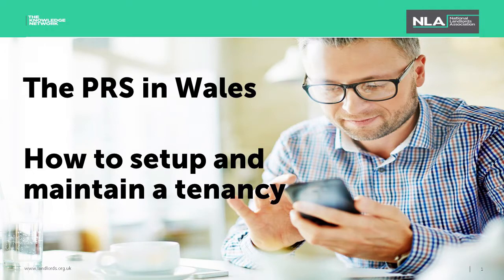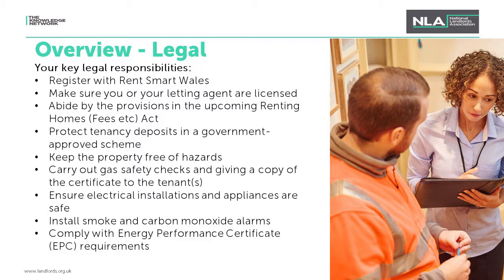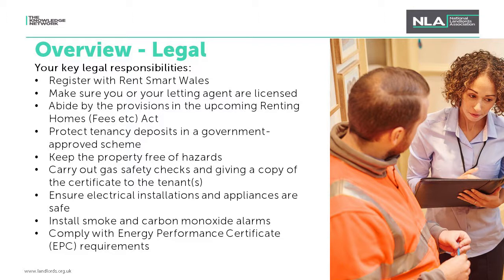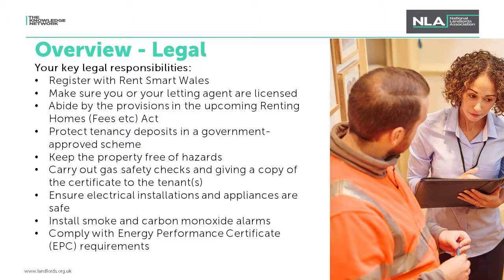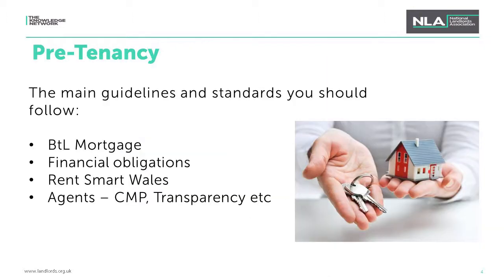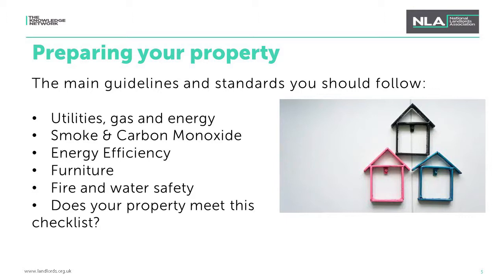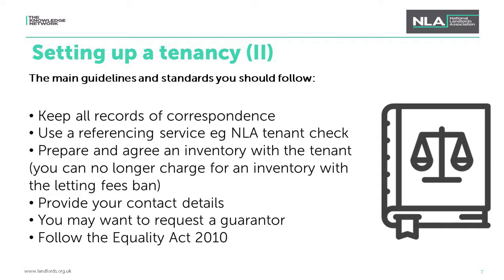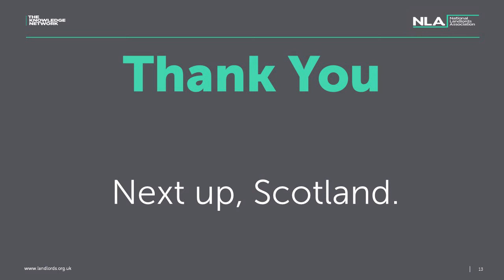PRS in Wales webinar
Join Jake McKey, Policy & Public Affairs Officer at the NLA, for the second of a three-part series looking at what you need to do as a landlord to set up and maintain a successful tenancy in the countries of the UK. This webinar focuses on Wales and is an essential ‘how to’ guide for private landlords.